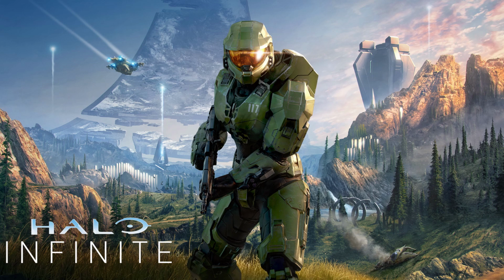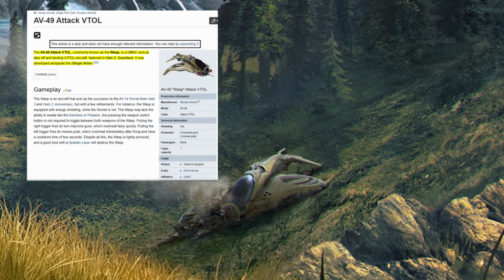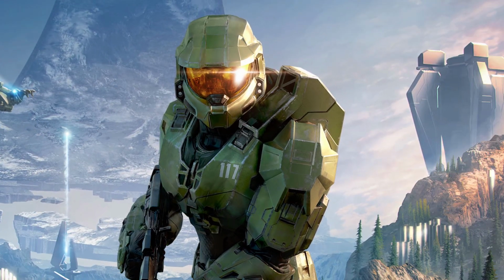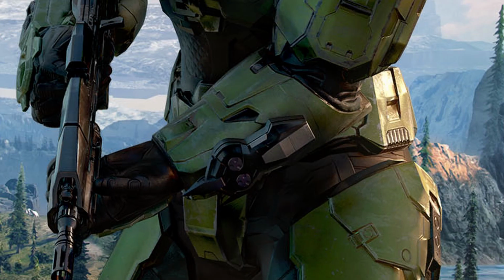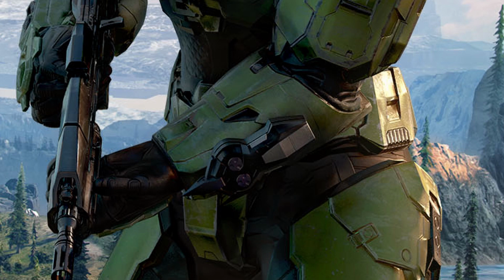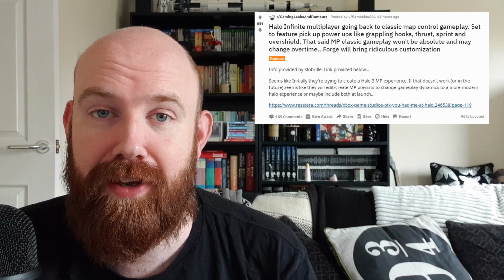Halo Infinite Artwork Revealed - Analysis, Rumours and Speculation